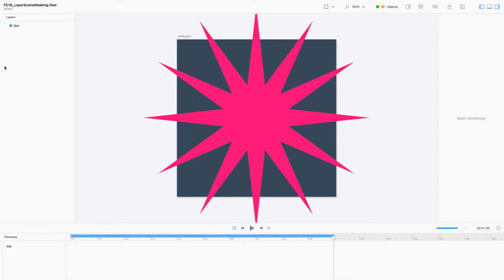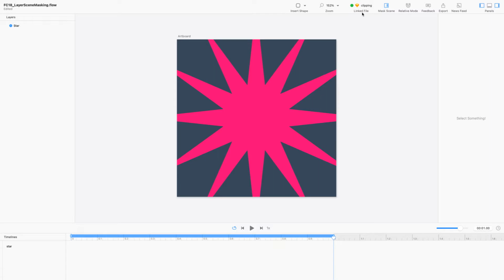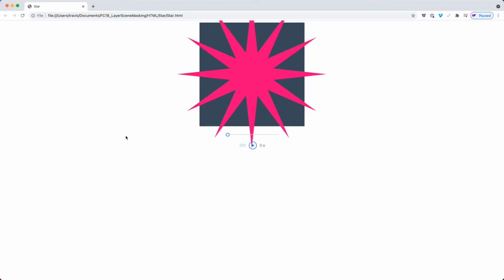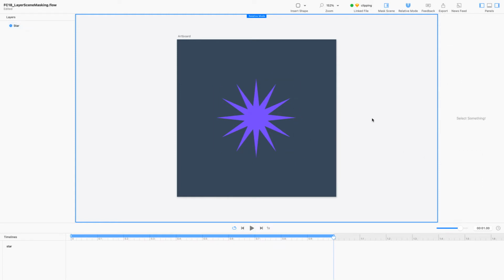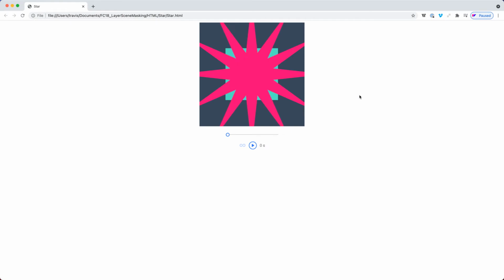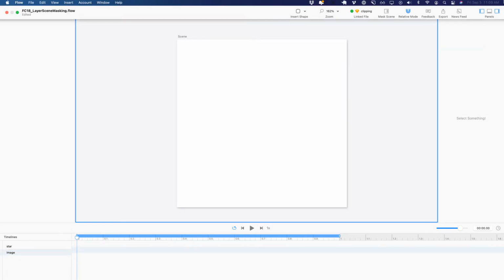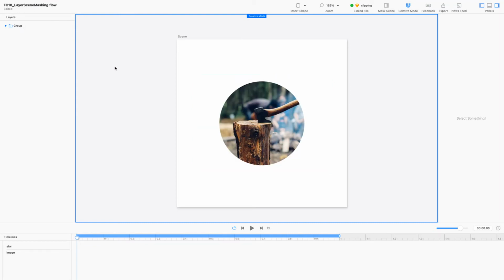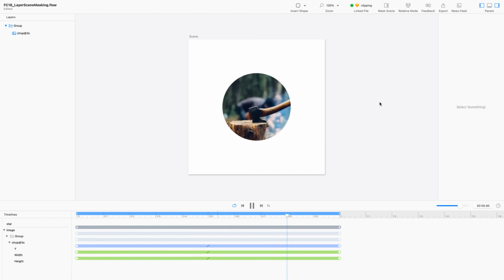FC18: Layer and Scene Masking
Today, we look at layer and scene masking. These are very simple concepts, but they can be very powerful when it comes to creating certain aesthetics – some of which we will look at next week.